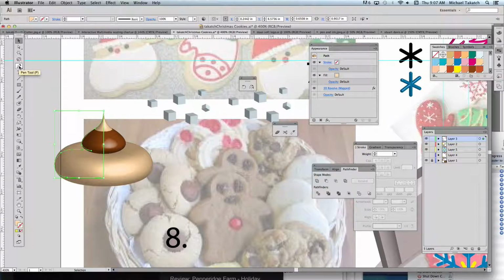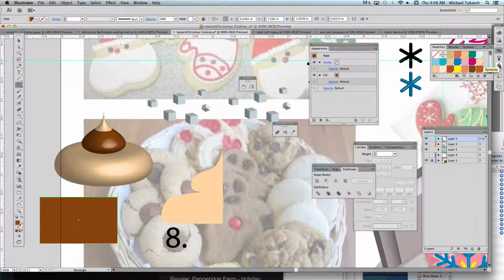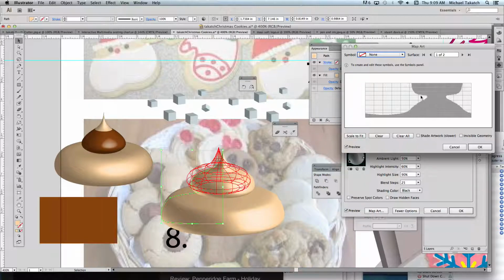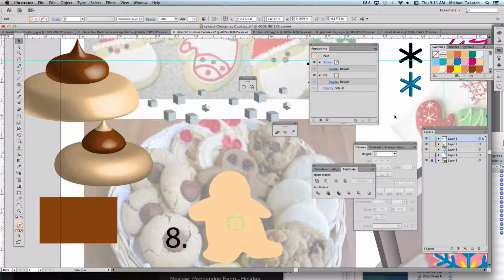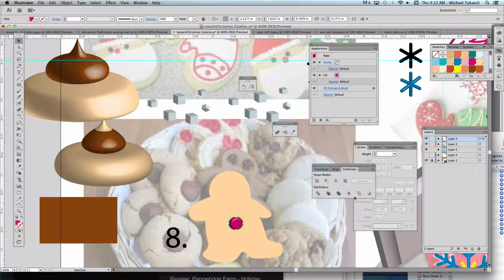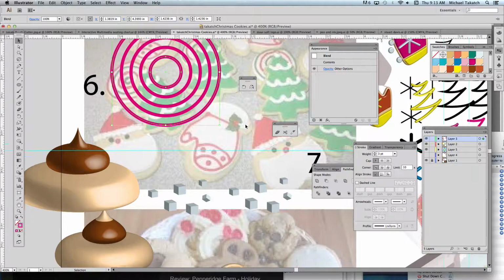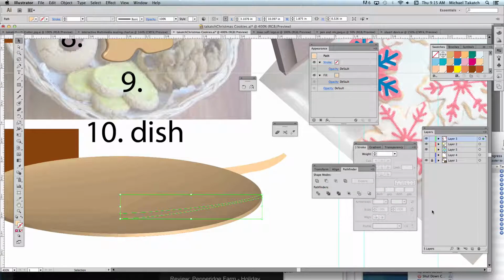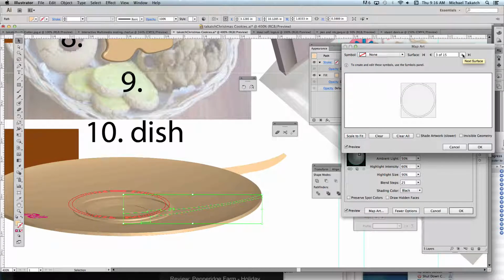Cookie with kiss gingerbread dish